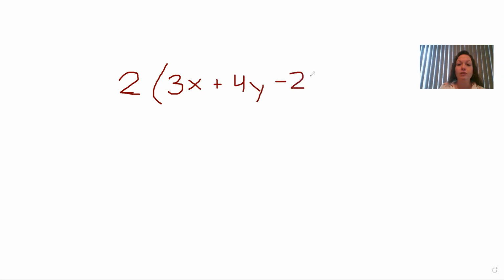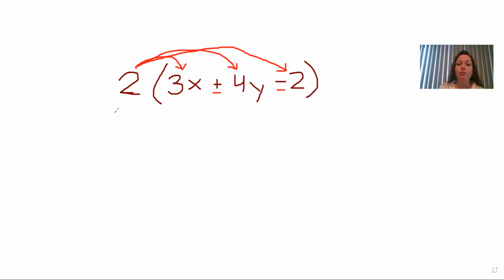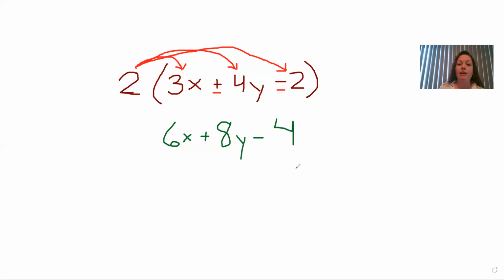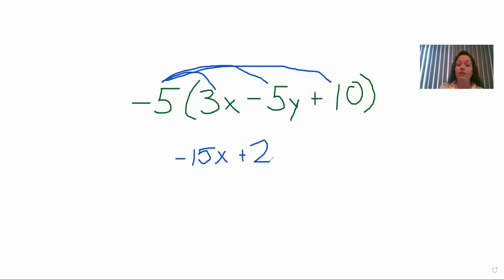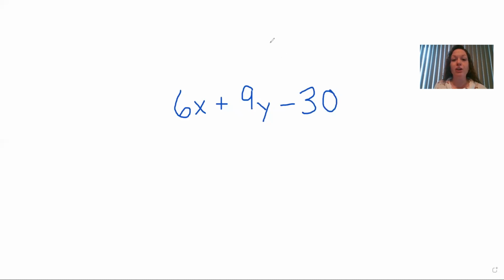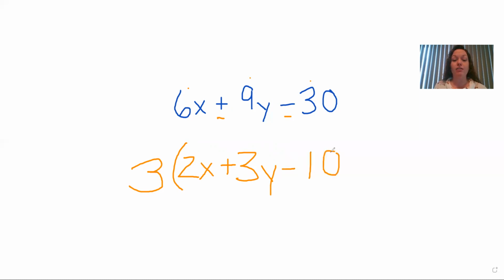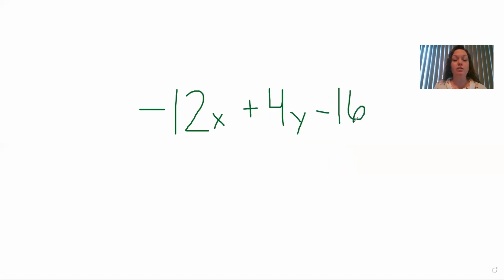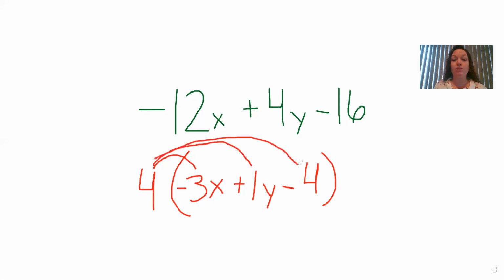Distributive Property and Factoring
Using the distributive property and factoring out integers.